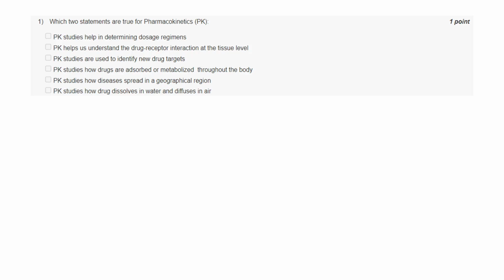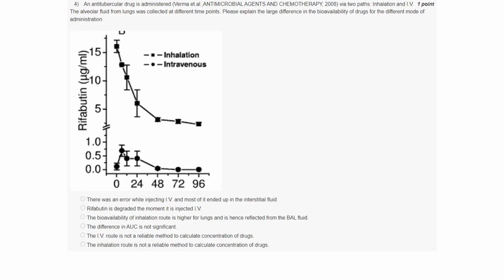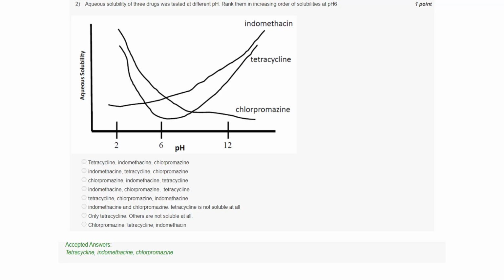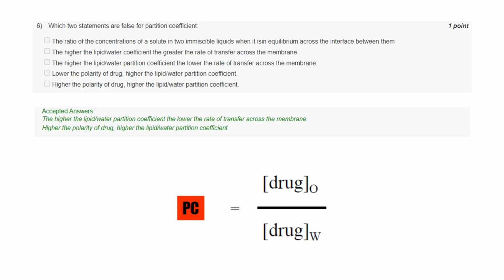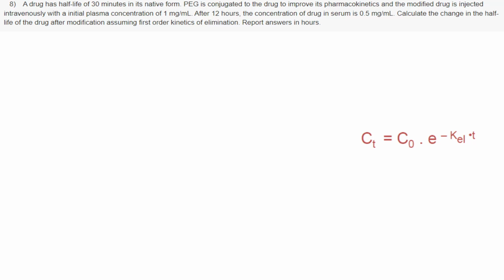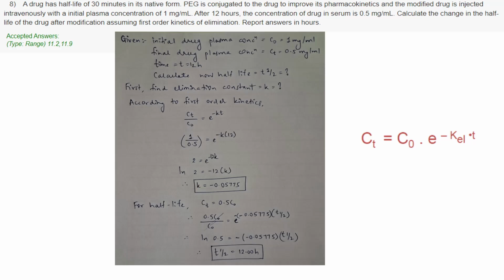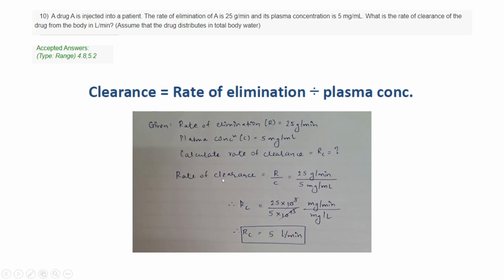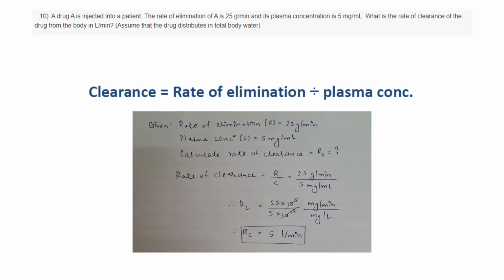Drug Delivery PMRF TA Session Week 1